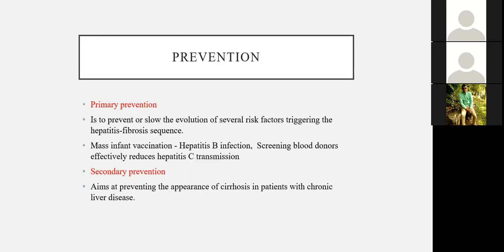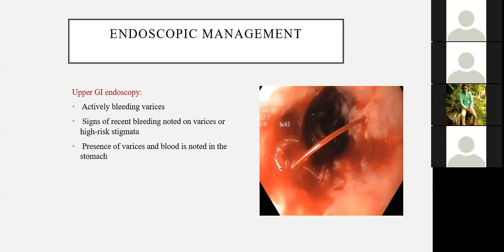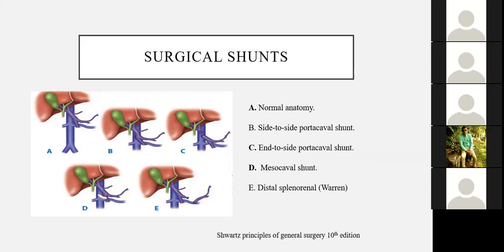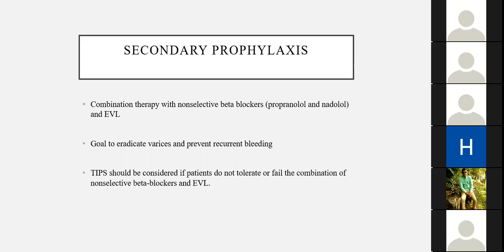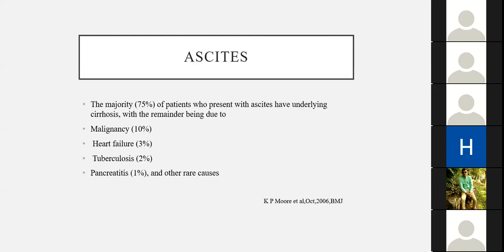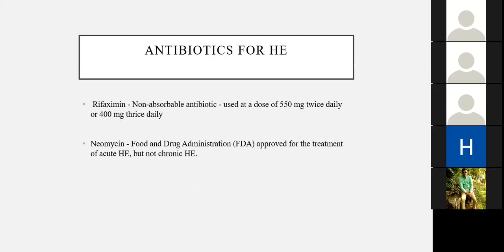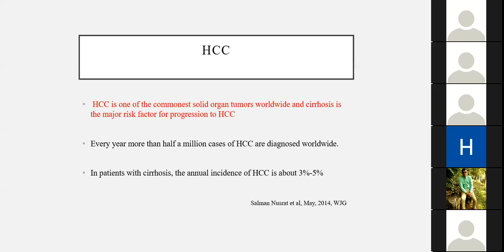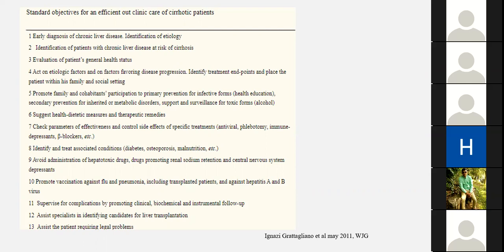cirrhosis of liver management 220201